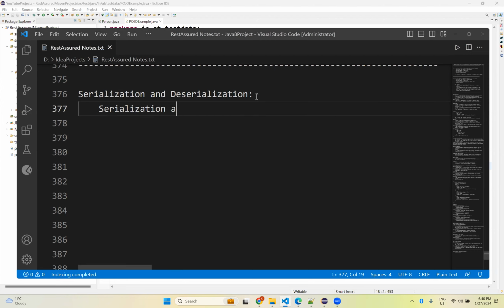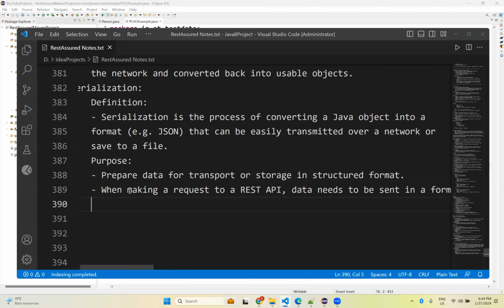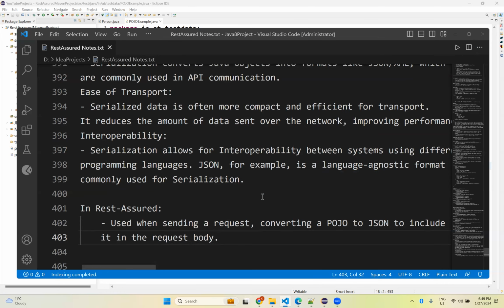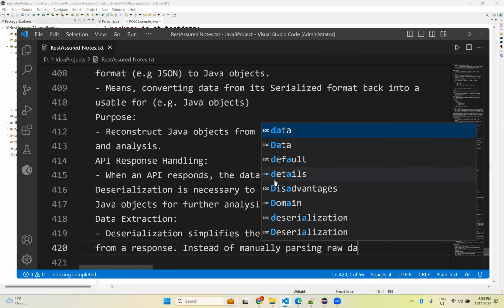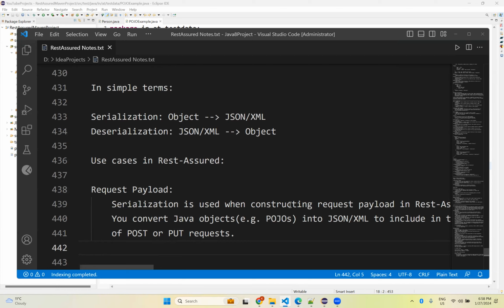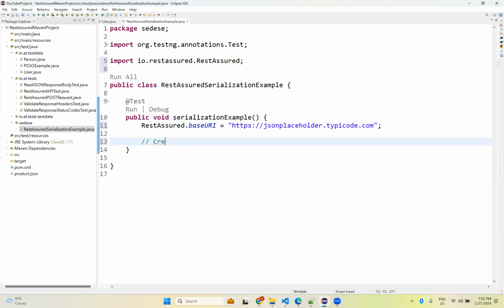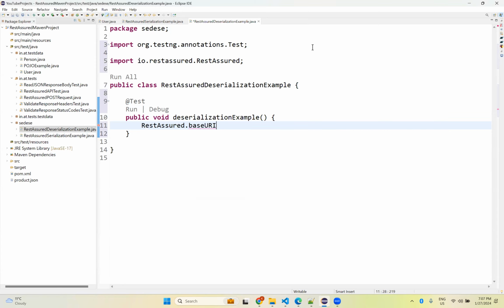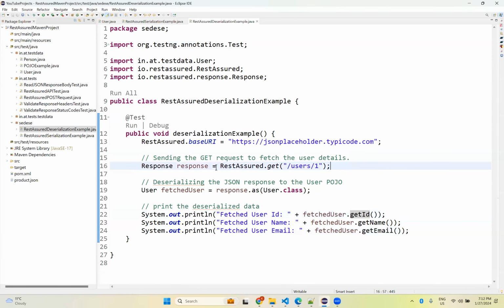22. Mastering Serialization & Deserialization in Rest Assured | API Testing Tutorial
Serialization and Deserialization:
    - Serialization and deserialization are Important concepts in the context
    of data transmission, storage, and communication between different systems.
    - In the context of REST APIs and tools like Rest-Assured, these concepts
    are crucial for handling data in a format that can be easily sent over
    the network and converted back into usable objects.
Serialization:
    Definition:
    - Serialization is the process of converting a Java object into a
    format (e.g. JSON) that can be easily transmitted over a network or
    save to a file.
    Purpose:
    - Prepare data for transport or storage in structured format.
    - When making a request to a REST API, data needs to be sent in a format
    that the server can understand.
    - Serialization converts Java objects into formats like JSON/XML, which
    are commonly used in API communication.
    Ease of Transport:
    - Serialized data is often more compact and efficient for transport.
    It reduces the amount of data sent over the network, improving performance.
    Interoperability:
    - Serialization allows for Interoperability between systems using different
    programming languages. JSON, for example, is a language-agnostic format
    commonly used for Serialization.

    In Rest-Assured:
        - Used when sending a request, converting a POJO to JSON to include
        it in the request body.

Deserialization:
    Definition:
    - Deserialization is the process of converting data in a structured
    format (e.g. JSON) to Java objects.
    - Means, converting data from its Serialized format back into a
    usable for (e.g. Java objects)
    Purpose:
    - Reconstruct Java objects from received data for easy manipulation
    and analysis.
    API Response Handling:
    - When an API responds, the data is typically serialized (e.g. JSON).
    Deserialization is necessary to convert this serialized data into usable
    Java objects for further analysis and manipulations.
    Data Extraction:
    - Deserialization simplifies the extraction of specific information
    from a response. Instead of manually parsing raw data, you work with
    familiar Java objects.
    Object Manipulation:
    - Deserialization allows you to manipulate and work with the data in
    its original meaningful form. You can use the response data as Java
    objects in your application.

    In Rest-Assured:
    Used when receiving a response, converting JSON response body to a POJO
    for easy extraction of data.

    In simple terms:

    Serialization: Object -- JSON/XML
    Deserialization: JSON/XML -- Object

    Use cases in Rest-Assured:

    Request Payload:
        Serialization is used when constructing request payload in Rest-Assured.
        You convert Java objects(e.g. POJOs) into JSON/XML to include in the body
        of POST or PUT requests.
    Response Handling:
        Deserialization is used when handling API responses in Rest-Assured.
        You convert the serialized response body (e.g. JSON) into Java Objects
        for easy extraction and analysis.